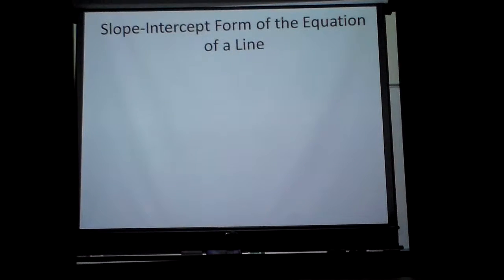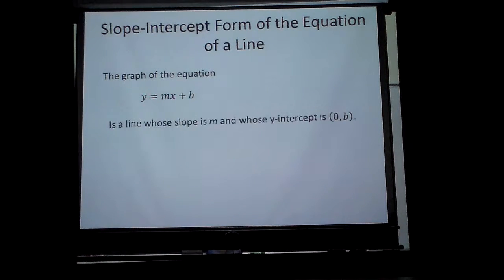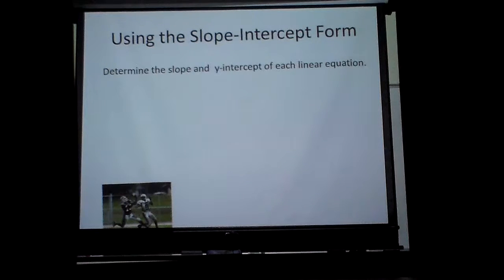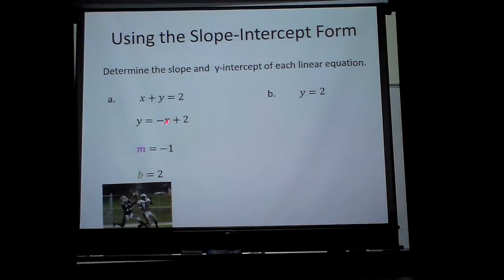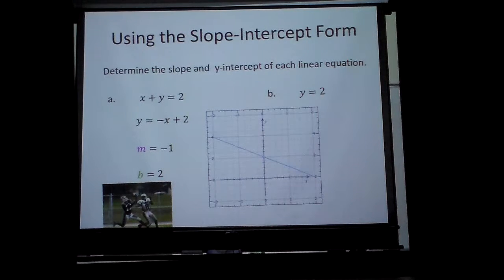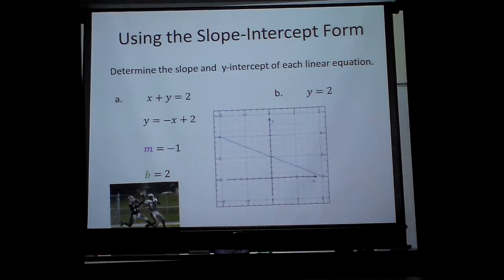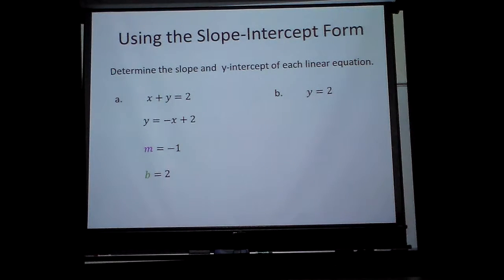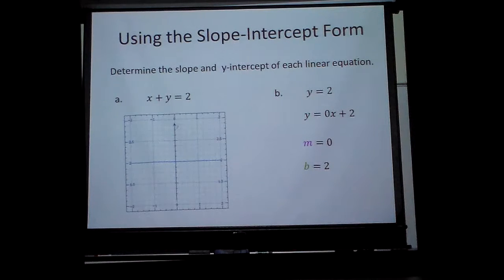Slope Slope intercept Form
Find the slope and y intercept if x + y = 2 and when y = 2.